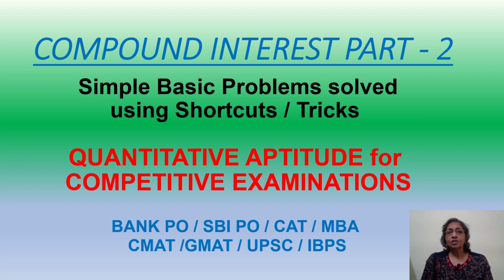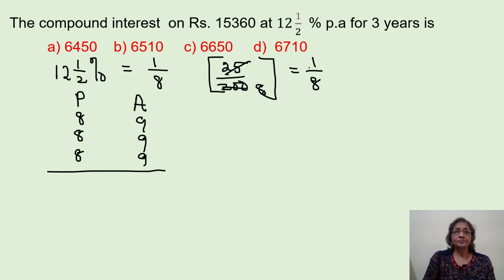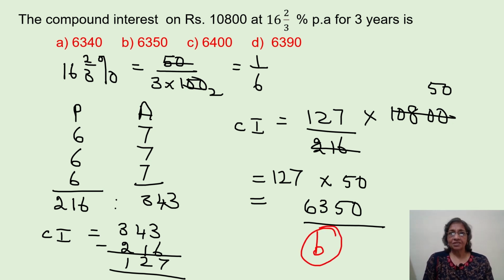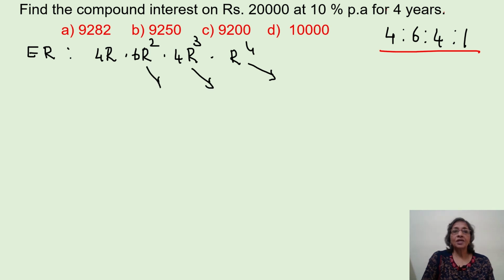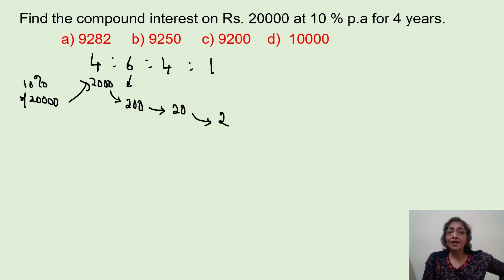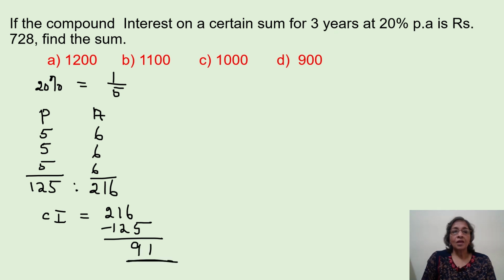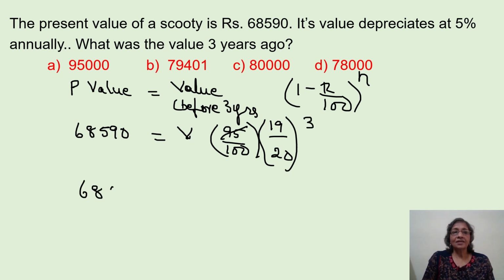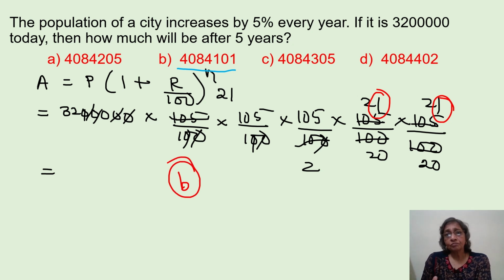Compound Interest Part 2 by Meena Teacher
Hello everyone,
This video is the second part of compound interest.

The basic concepts are explained using simple tricks and shortcuts.

The link of the first video is as follows:-